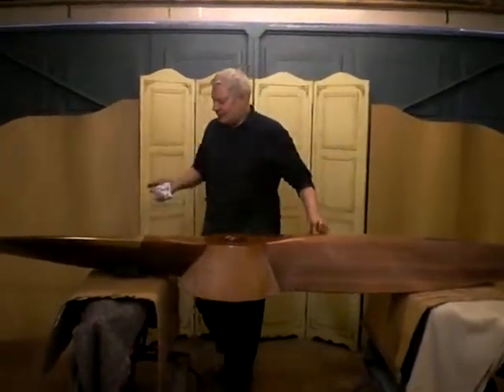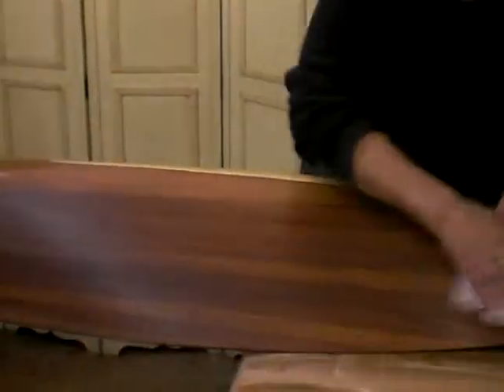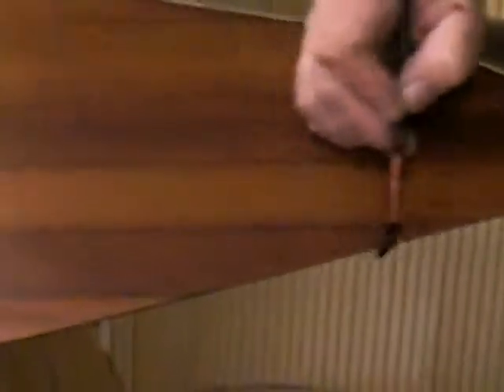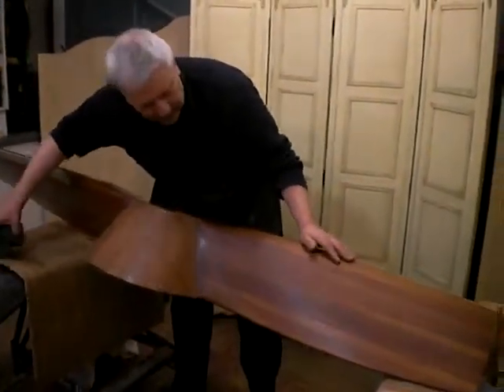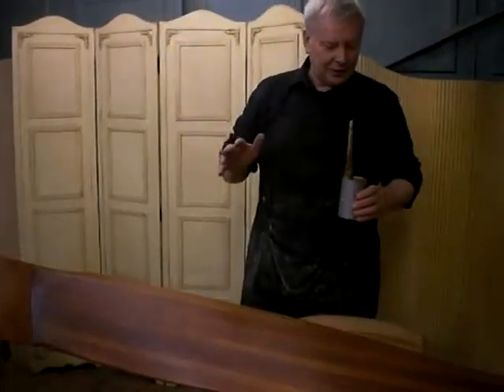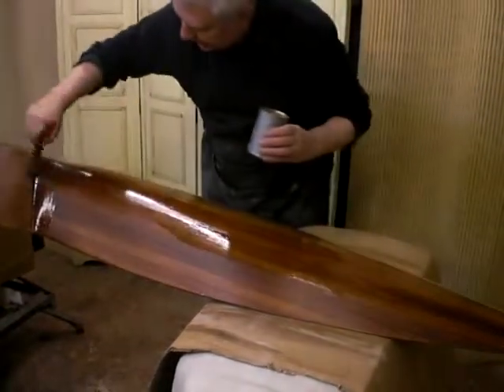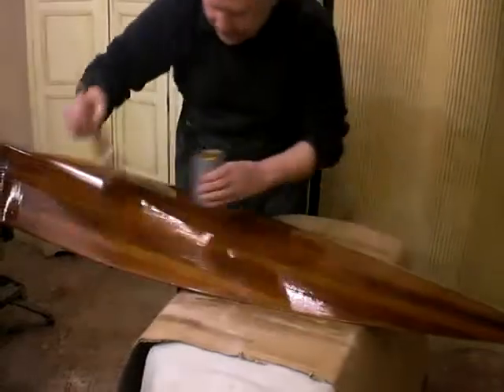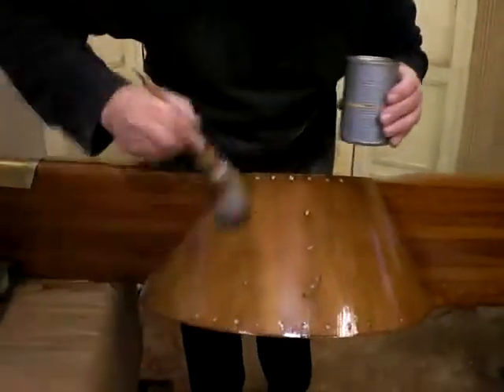French Polisher Restores a Propeller part 5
French Polisher John Lloyd restores a 1930's wooden propeller for Thornaby on Tees Council